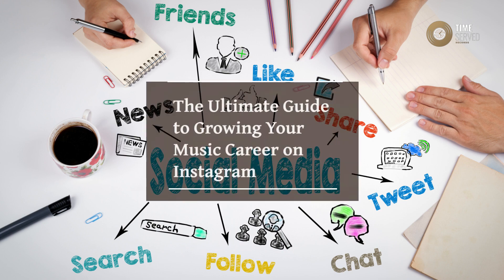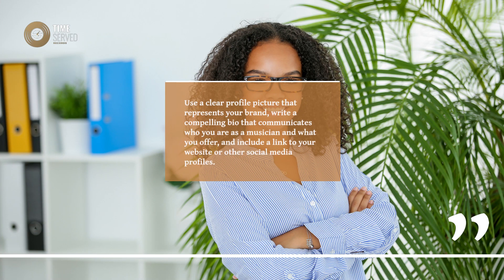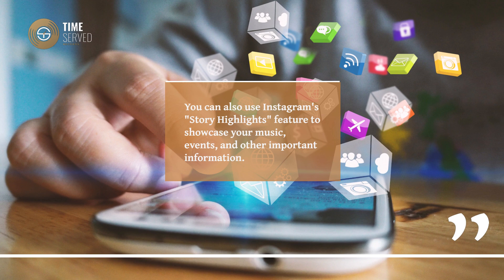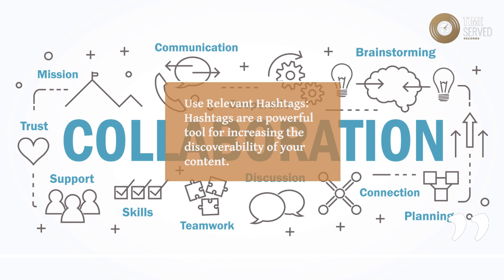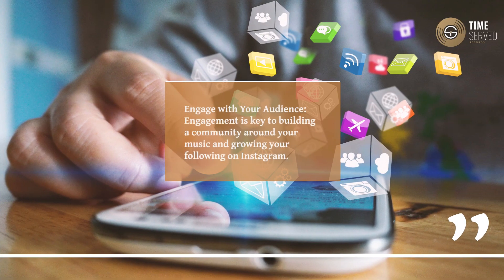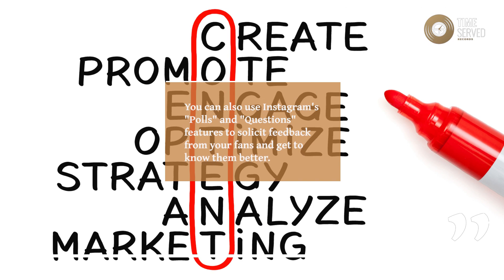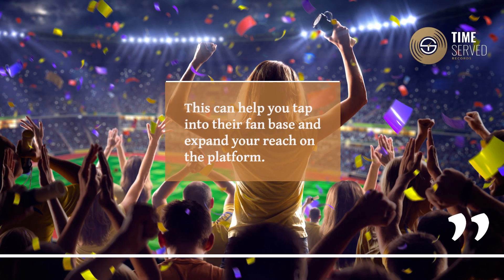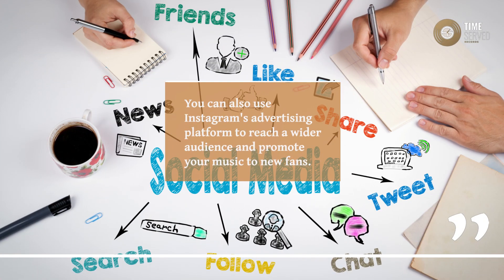The ultimate guide to growing your music career on Instagram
Time Served Records, Inc. provides full-service artist development, music training, and audio and video recording. We help you to excel in the minds, bodies, and souls of our dedicated listeners. We show you how to understand your contract, manage your time and money, and most of all, we just have fun.